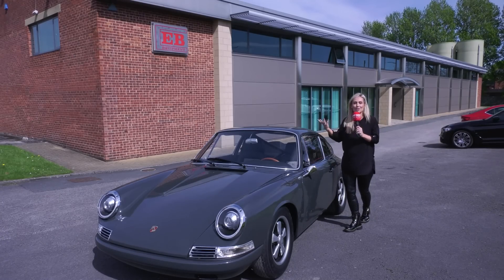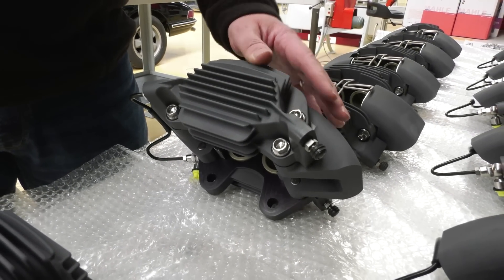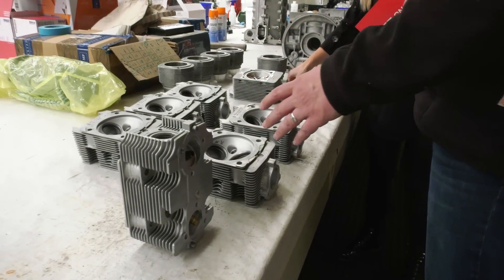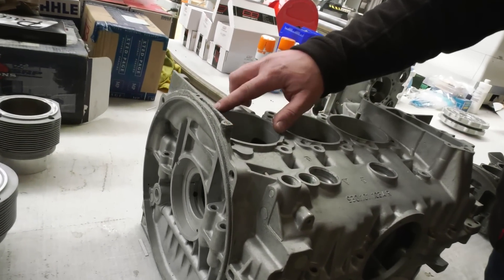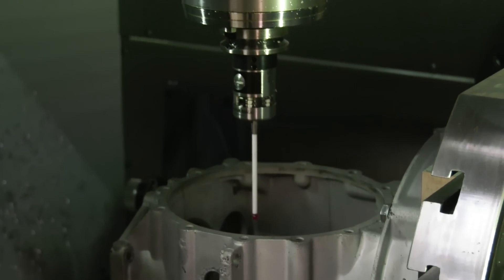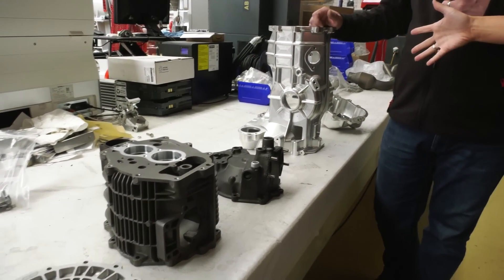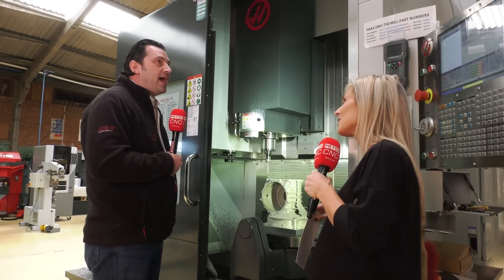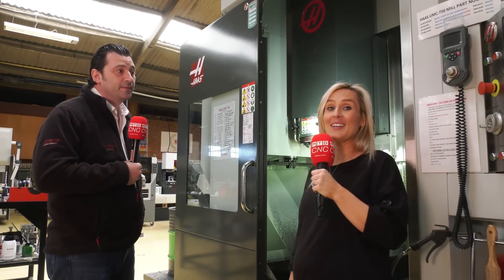EB Motorsport, Haas Automation, Classic Racing Porsches, WOW!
If you race a Porsche 911 or have a classic Porsche you've probably heard of EB Motorsports, if you haven't you need to watch this video: one for engineering petrolheads everywhere. Mark Bates from EB Motorsports gives MTDCNC's Lyndsey a guided tour of their machine shop and shows her some of the amazing work they are doing. EB Motorsport started out manufacturing farm machinery 60 years ago and got into restoring classic Porsches as a hobby. Using their Haas UMC 750 5 Axis Machining Centre and Haas ST10Y Mill Turn Lathe EB Motorsport are producing incredible replacement parts and repairs to engines & gearboxes from exotic materials and extremely difficult to machine materials. Using HyperMILL software and Renishaw probing they are able to reverse engineer parts and effect repairs to damaged items. All this has been achieved with the help & support of Haas and when the time comes for new investment in CNC machines they will defiantly go with Haas Automation. A must watch video.